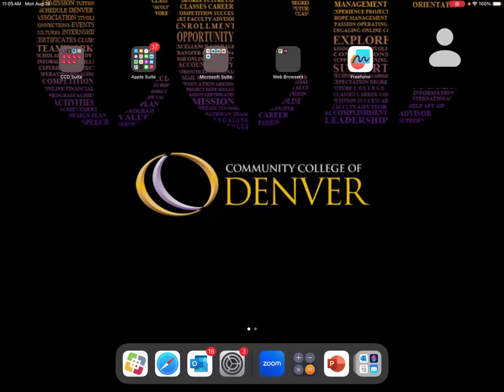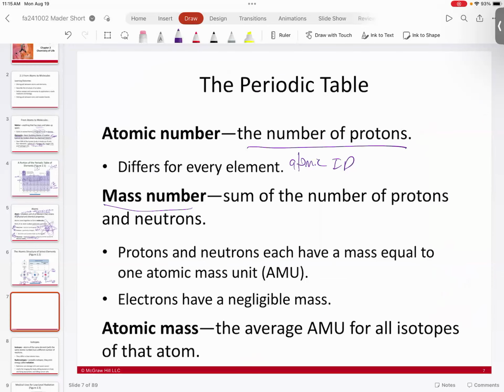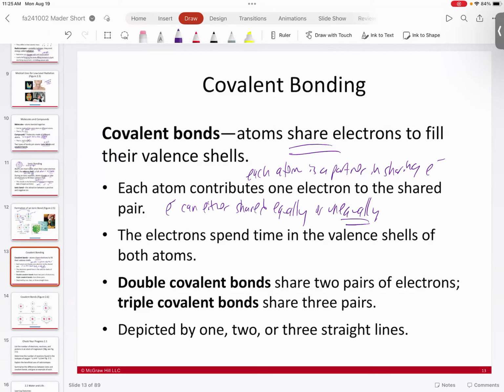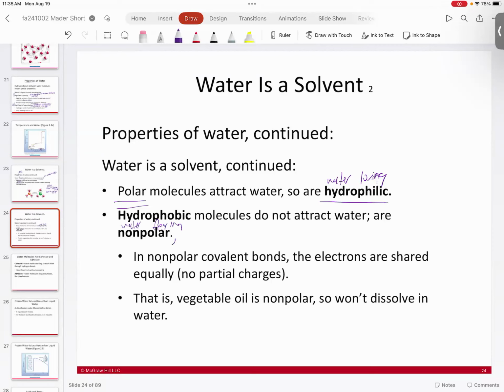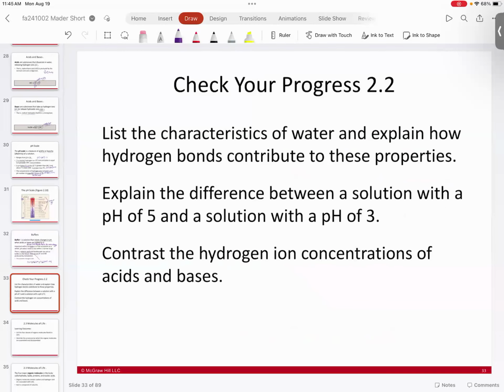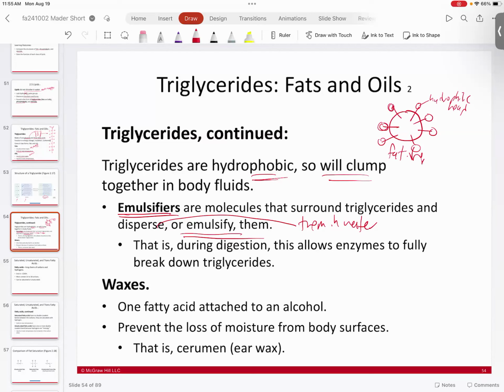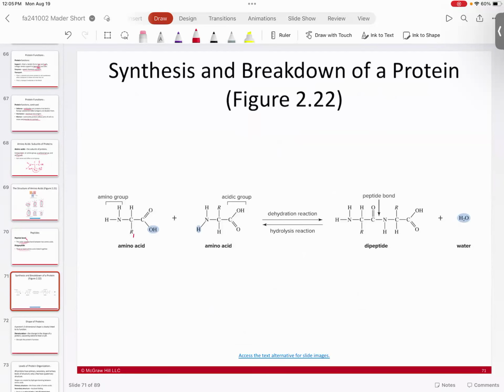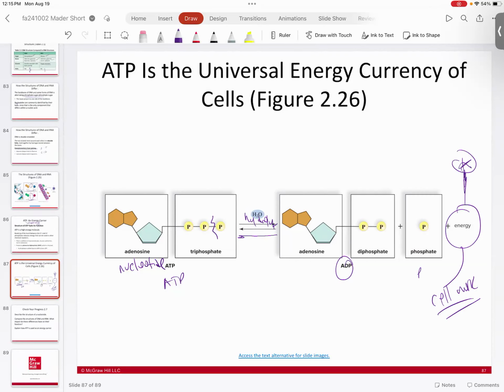GMT20240819 170521 Recording 1920x1440